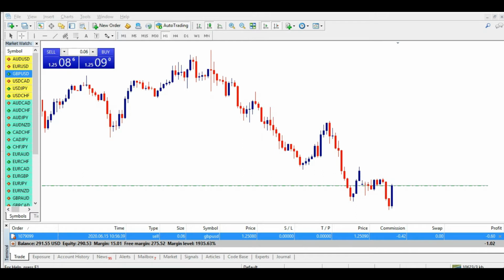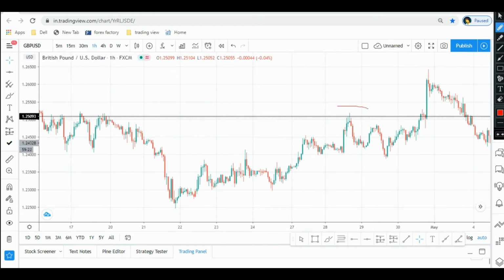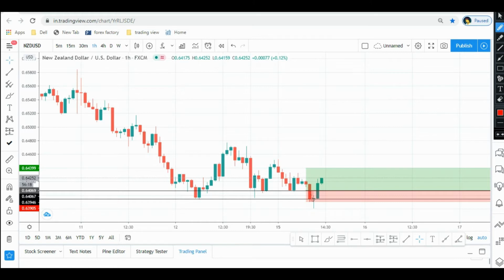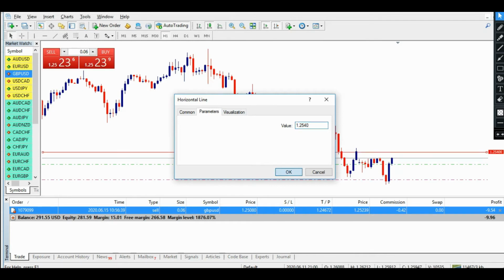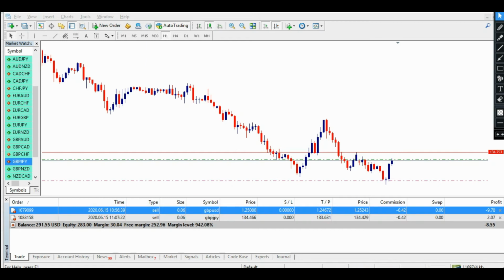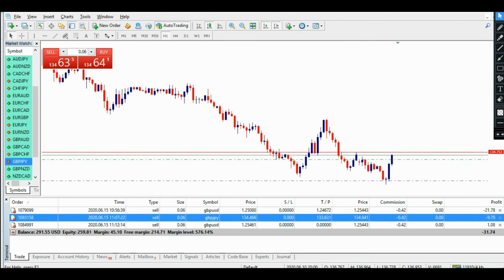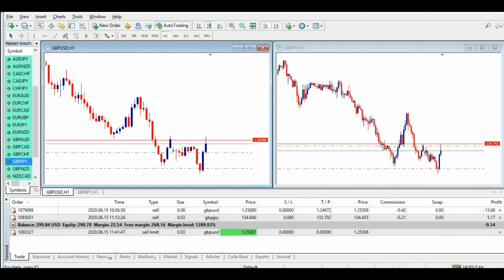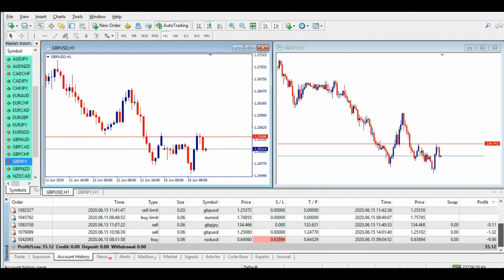Breakout strategy for beginner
I love trading breakouts.

Why?

Because you can be profitable on your trades right from the start.

Now you’re probably wondering:

What about false breakouts?

Well, you can’t avoid it completely (it’s the cost of doing business).

BUT:

You shouldn't stop trading breakouts because the REWARD far outweighs the risk.

So…

Here’s what you’ll learn today:

The worst breakout trades to avoid (at all cost)
The 3 things I look for when trading breakouts
How to find the best breakout trades
What is your stop loss
what will be your take profit
Etc Etc

I’m really PUMPED about this video.

Take all of my videos as my own opinion, as entertainment, and at your own risk. I assume no responsibility or liability for any errors or omissions in the content of this channel. Any action you take on the information in this video is strictly at your own risk. We therefore recommend that you contact a personal
financial advisor before carrying out specific transactions and investments. There is a very high degree of risk involved in trading. Past results are not indicative of future returns.

breakout trading
breakout trading strategy
breakout
breakout pattern
breakout strategy forex
breakout full episodes